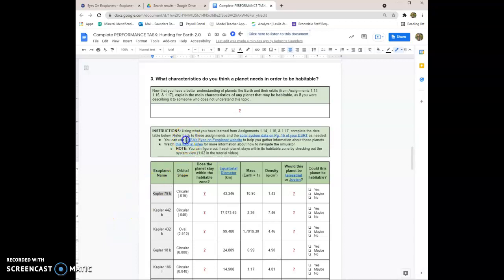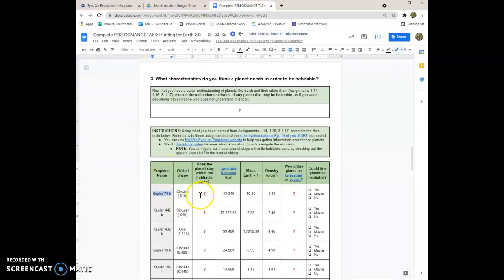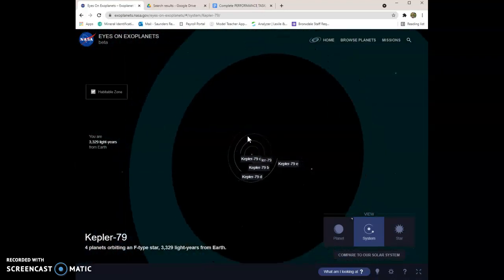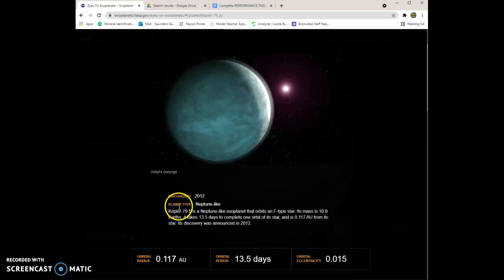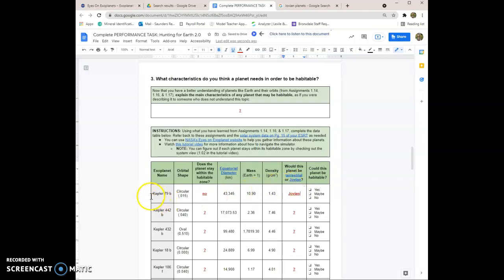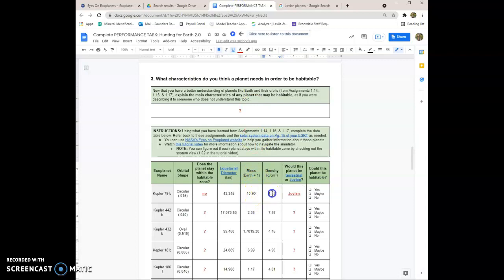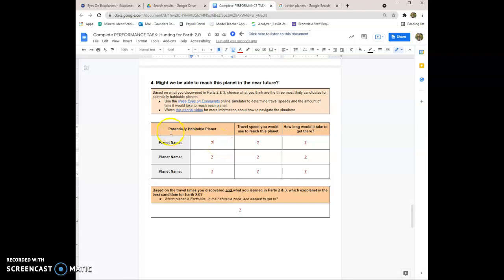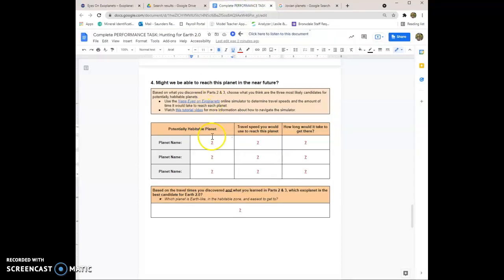Eyes on Exoplanets Tutorial